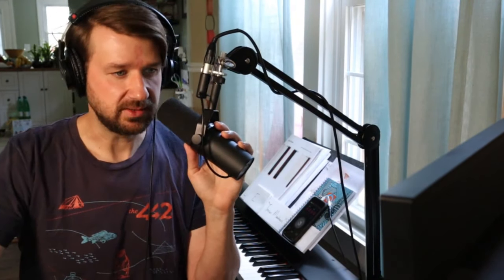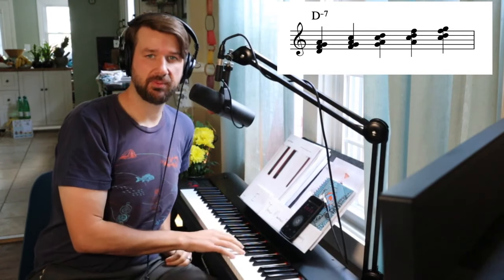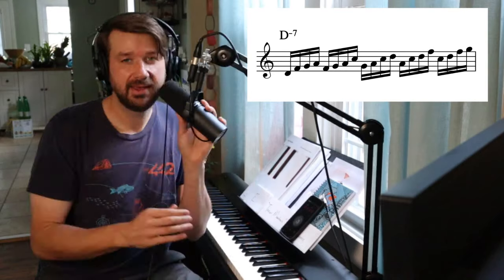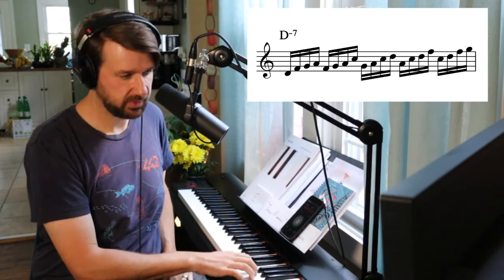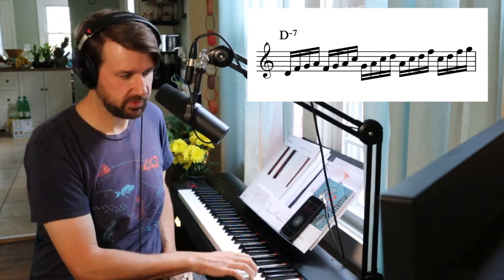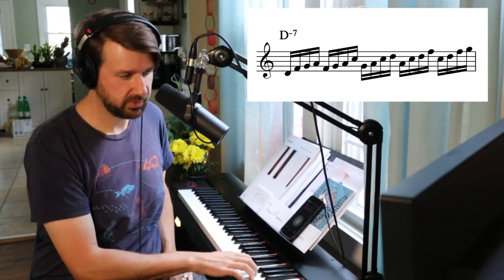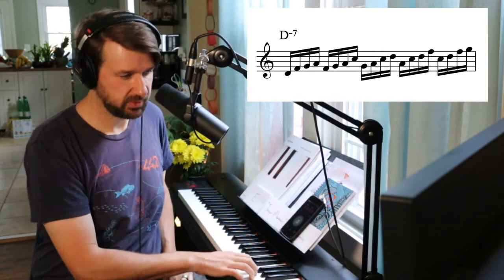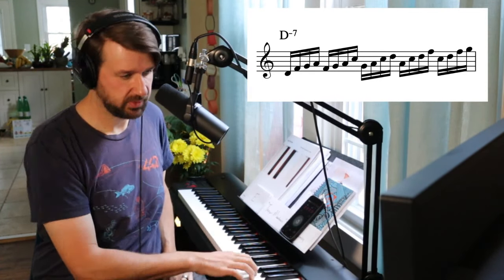Pentatonic Shapes - Guided Practice Session™ with Adam Maness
🙏Support Open Studio + Beyond Housing with a Guided Practice Session™ Pass (optional)

NEW Guided Practice Sessions™ with resident piano guru, Adam Maness, are available EVERY day for Open Studio Pro members

At Open Studio, we're doing lots of live events each week, check out the live schedule